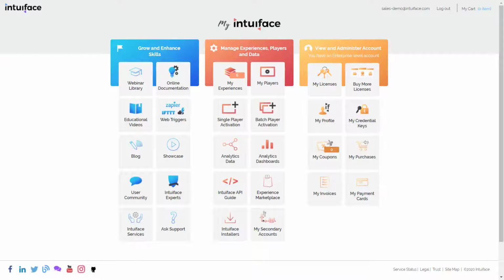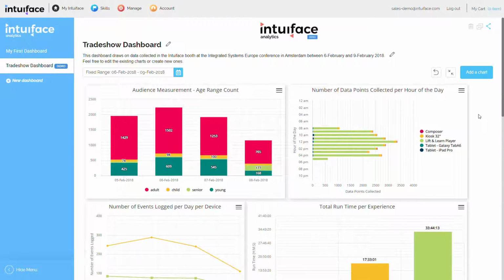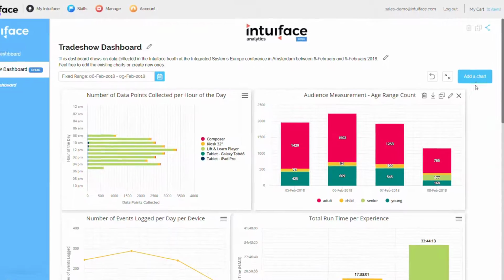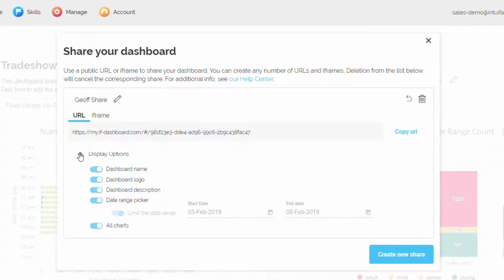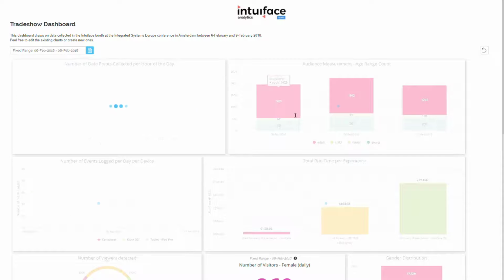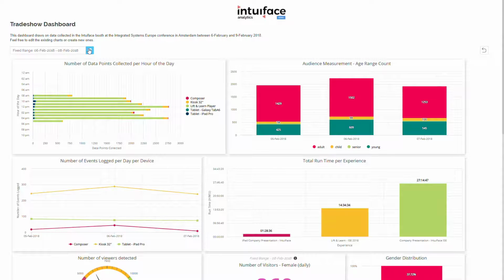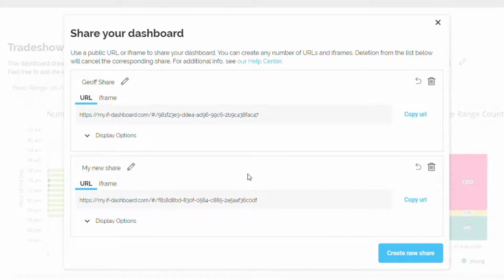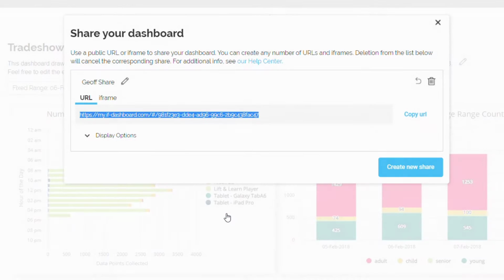Intuiface Analytics- Creating Dashboards To Share Charts